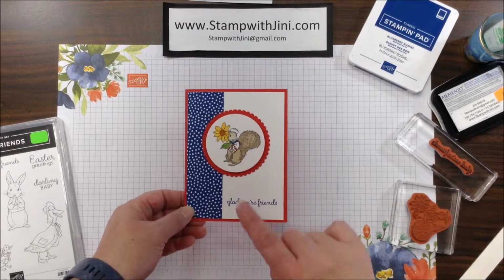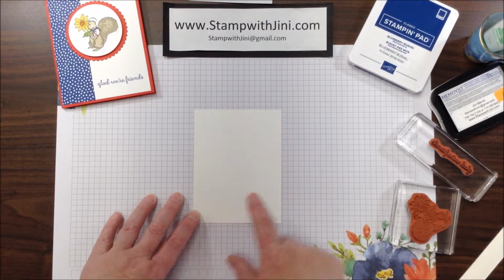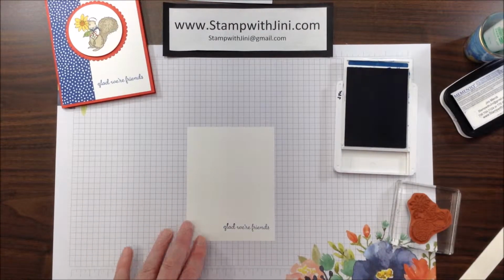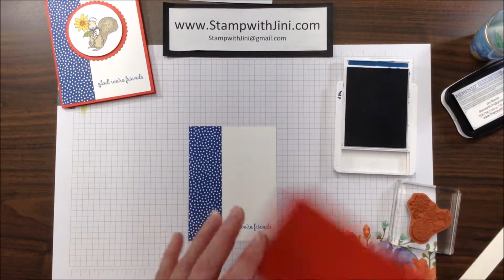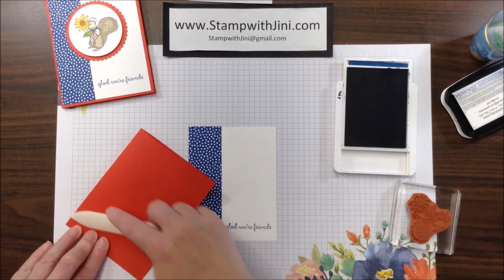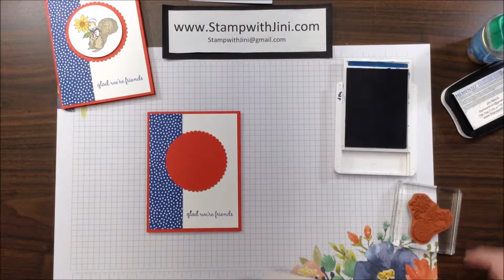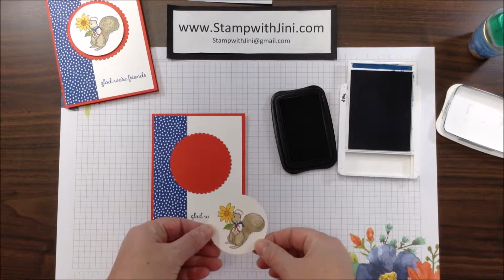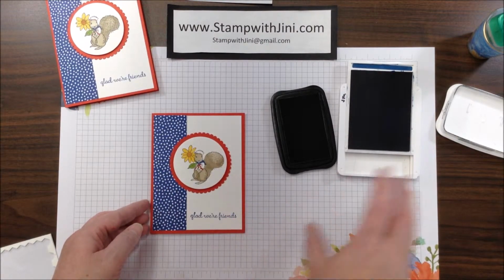Stamp with Jini FABLE FRIENDS CARD TUTORIAL by Jini Merck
Learn how to create this bright and cheerful card using the Fables Friend stamp set found in the Occasions Catalog.
You can find a complete supply list and PDF tutorial on my March 13th, 2019 Blog post